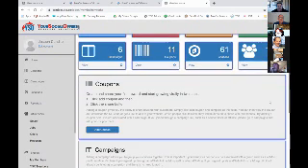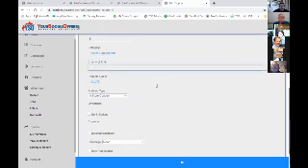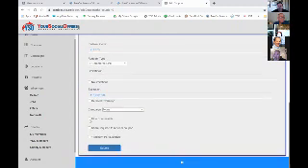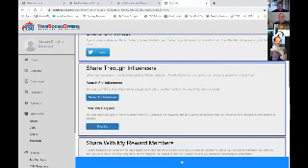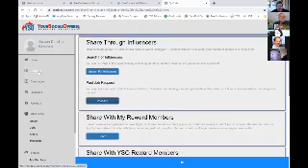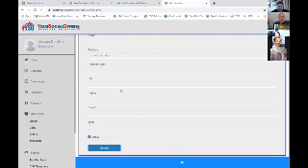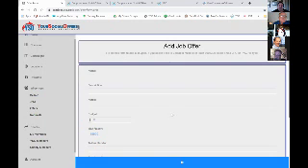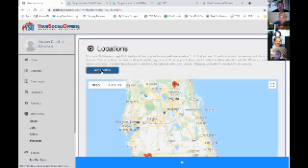Training 10232020 Yoursocialoffer